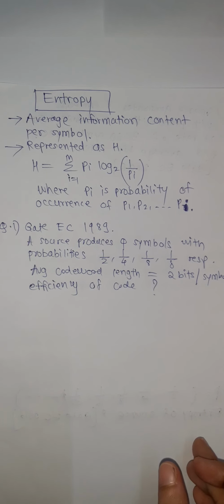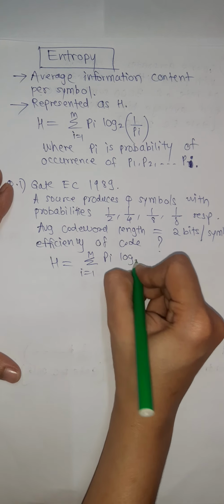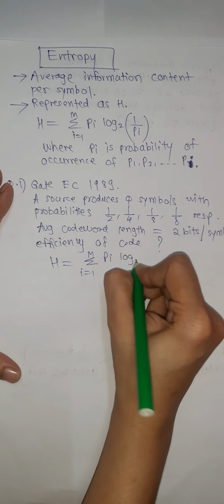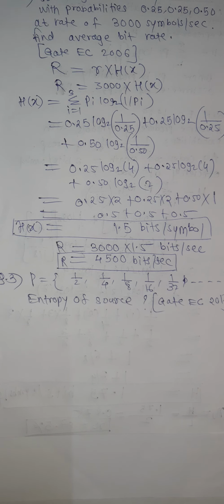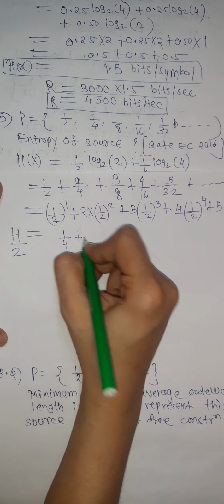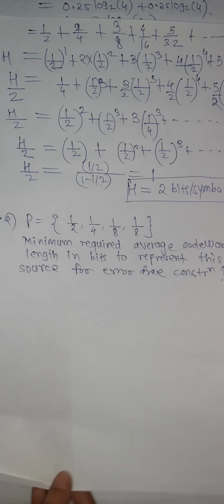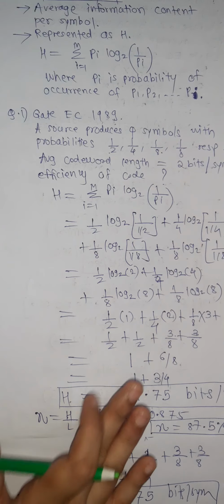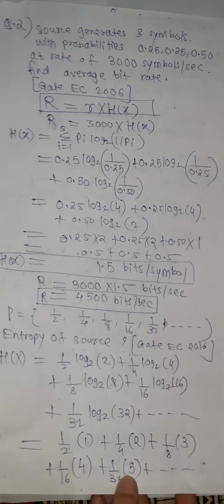How to find Entropy? How to find Average bit rate? Efficiency?Gate ec questions solved